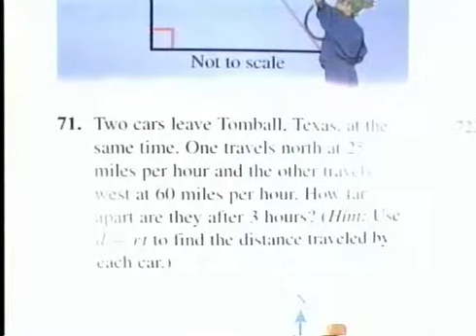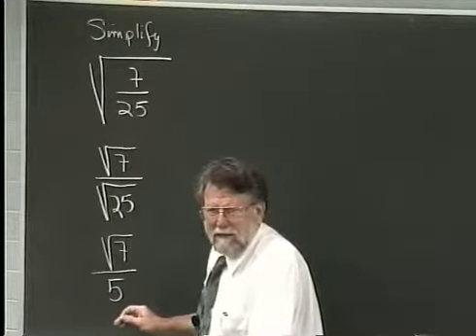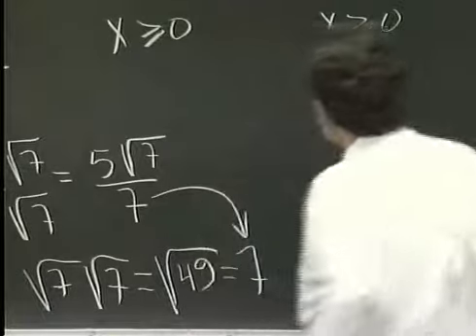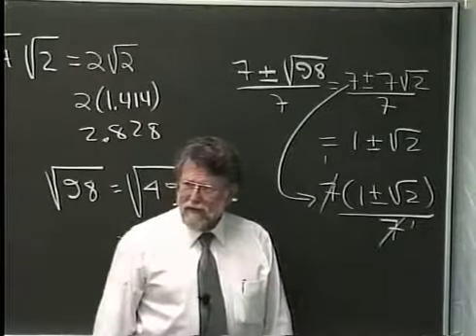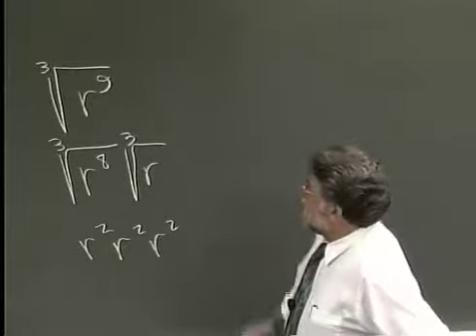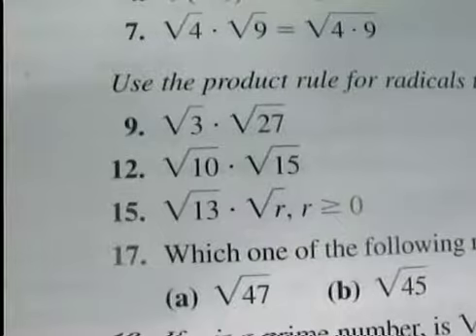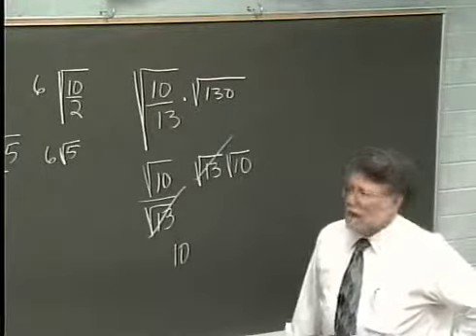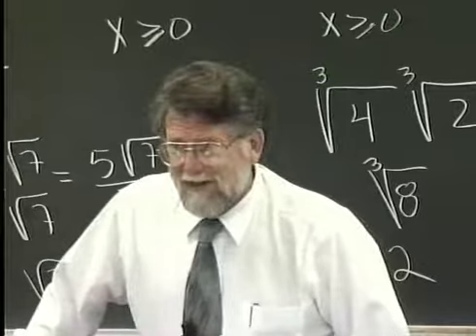Lecture 52: Beginning Algebra (Math 70)